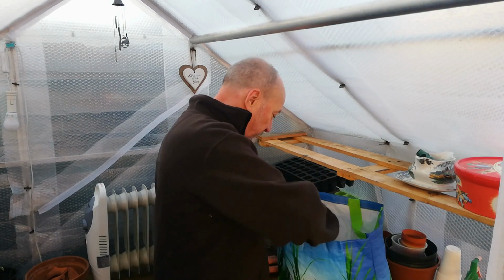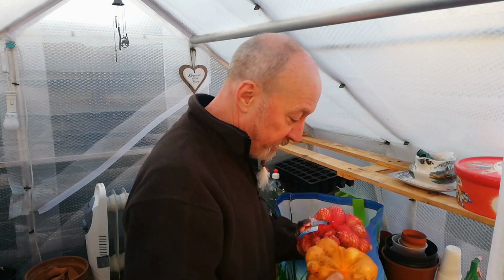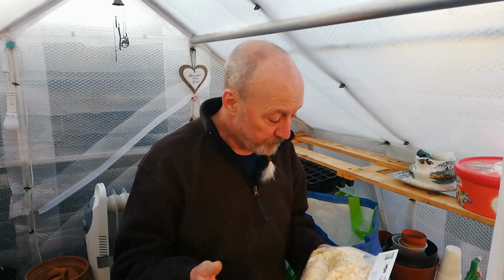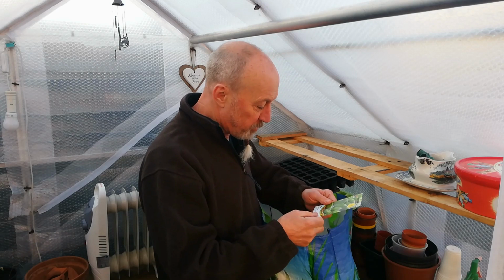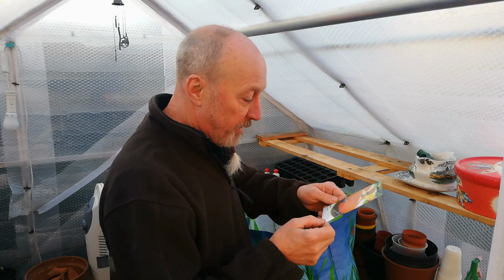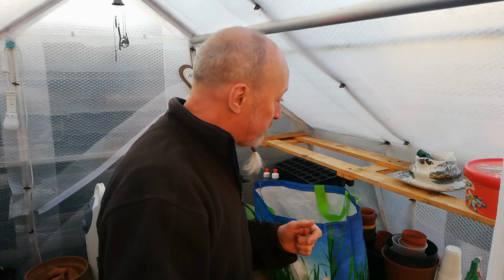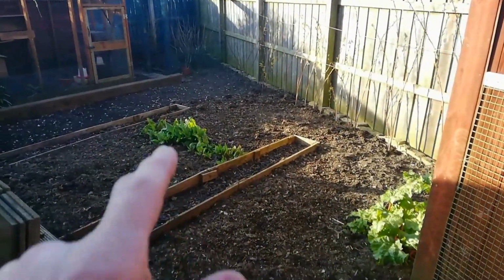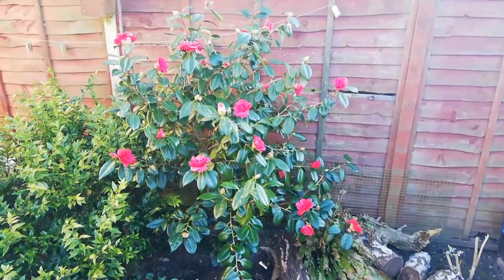How to grow your own food : Seed purchases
I went shopping for seeds to start growing now.